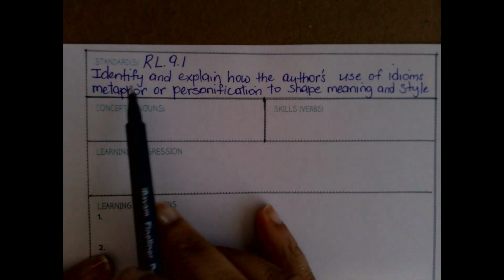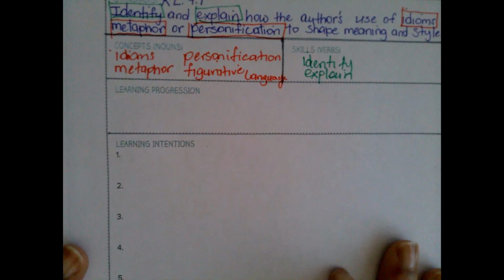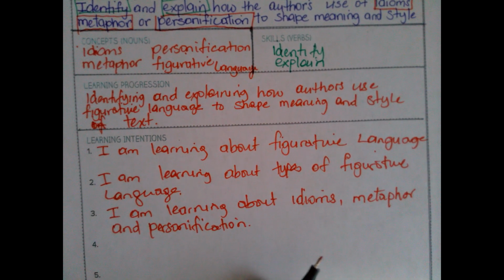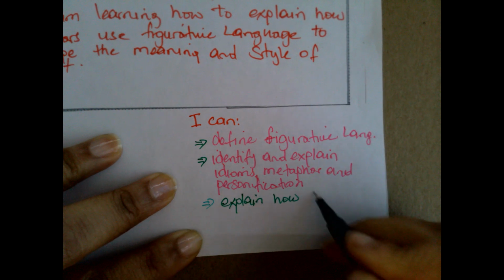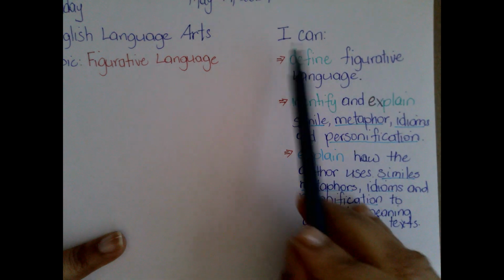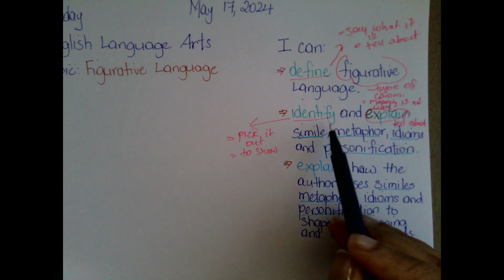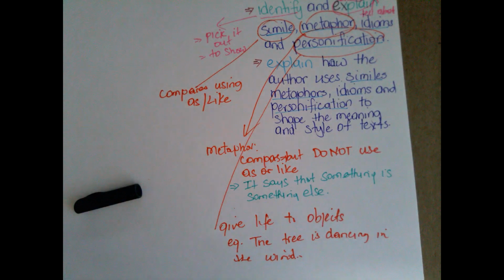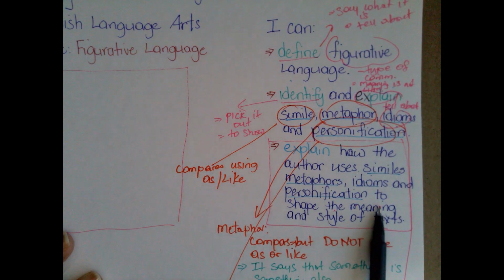Breaking Down SCCCR Standards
This video explores how to break down  a South Carolina College & Career Ready Standard. It is important to break down standards so that we have a better understanding of the concepts involved in the standards which will equip us to better explore the teaching learning process with our learners.